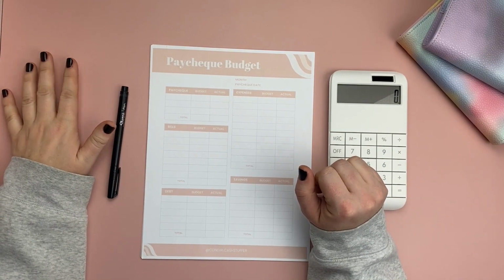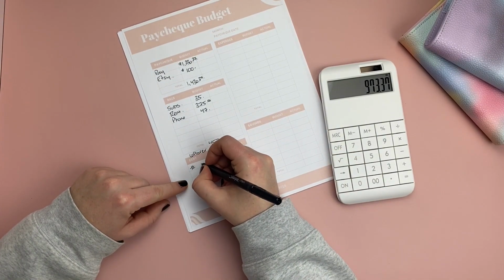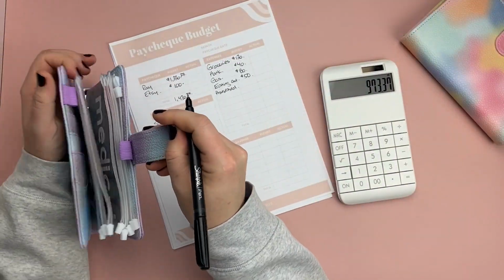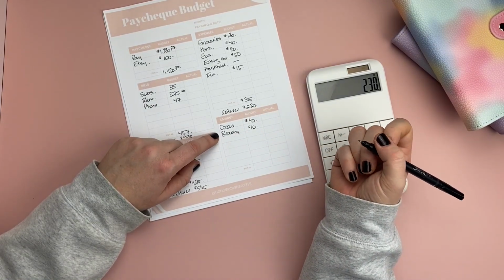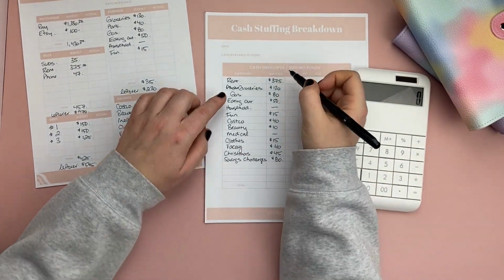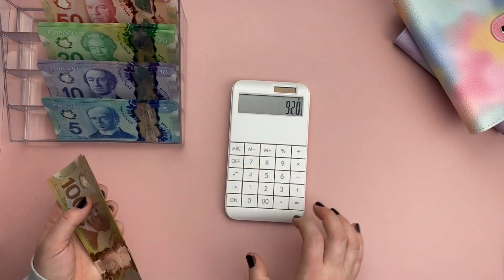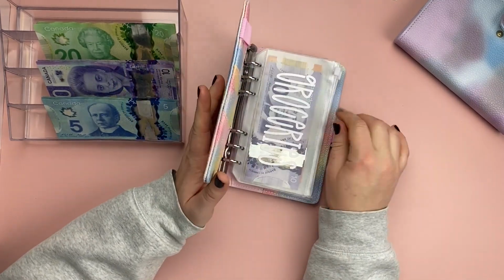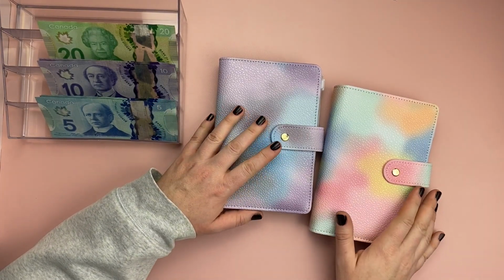My Payday Routine | Budget Breakdown & Cash Stuffing | Cash Stuffing for Beginners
Here I’m sharing my payday routine and what that looks like. I’m working with approximately $1,480 (bi-weekly paid).

My Favourite Amazon Finds